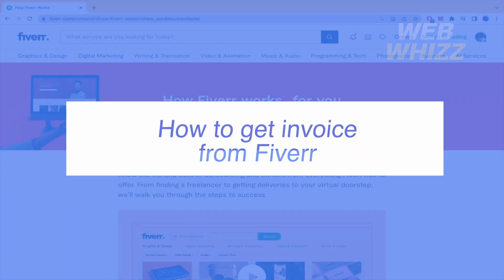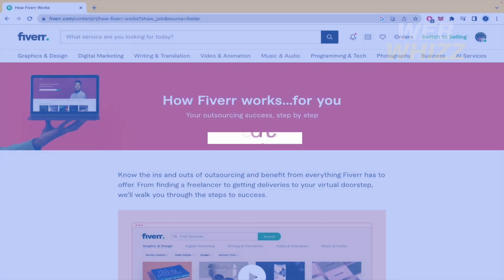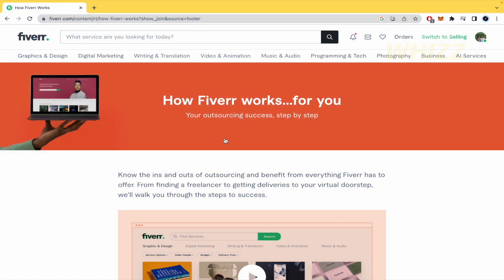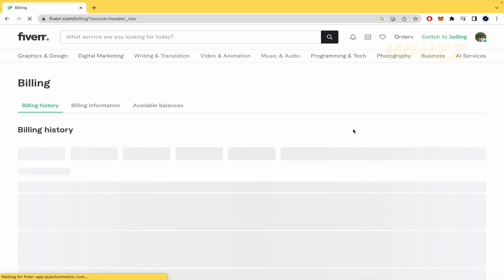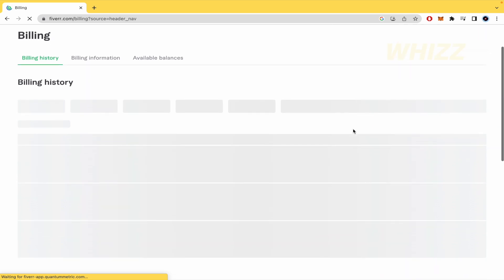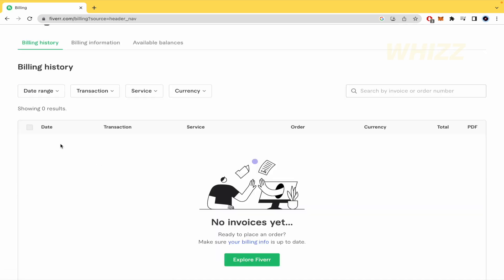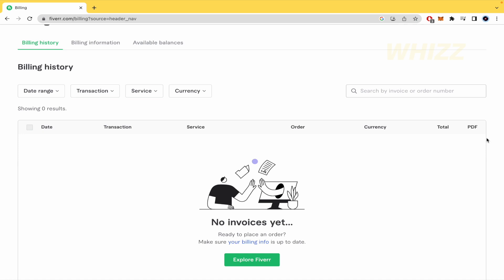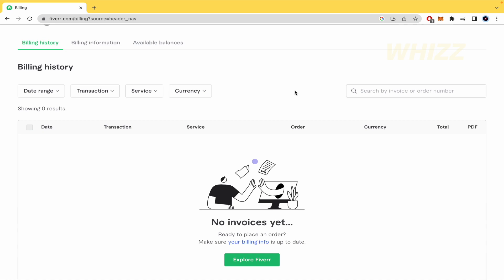How to Get Invoice From Fiverr (2026)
How to Get Invoice From Fiverr / billing information fiverr